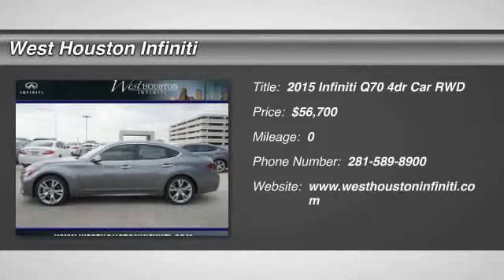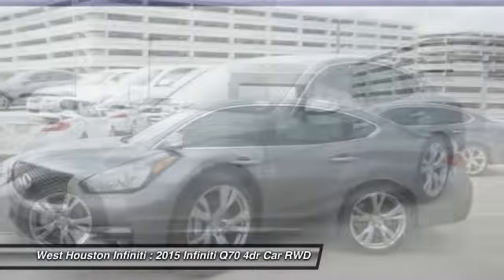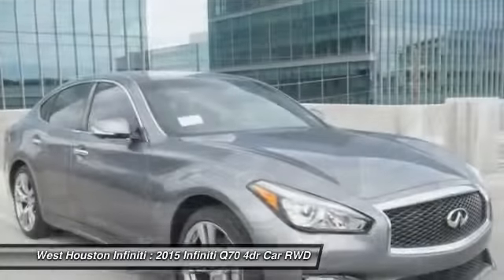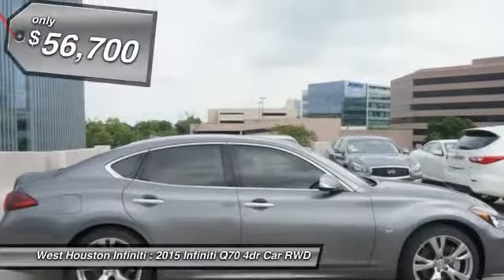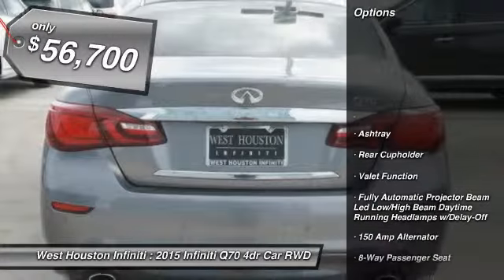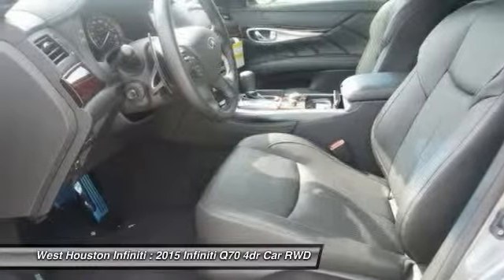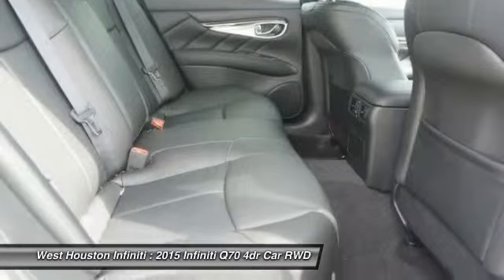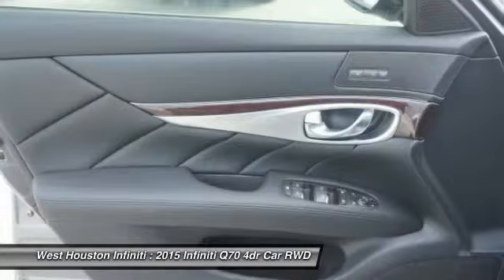2015 Infiniti Q70 Houston TX Q7B053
2015 Infiniti Q70

We are pleased to present this excellent 2015 Infiniti Q70 with 0 miles. Its beautiful Graphite Shadow exterior is nicely complimented by a clean Graphite interior.  This Q70 comes equipped with the following options,  , Ashtray, Rear Cupholder, Valet Function, Fully Automatic Projector Beam Led Low/High Beam Daytime Running Headlamps w/Delay-Off, 150 Amp Alternator, 8-Way Passenger Seat, Aluminum Side Windows Trim and Aluminum Front Windshield Trim, Front Cupholder, Perimeter/Approach Lights,  and much more. For a complete list, select the Options button below.